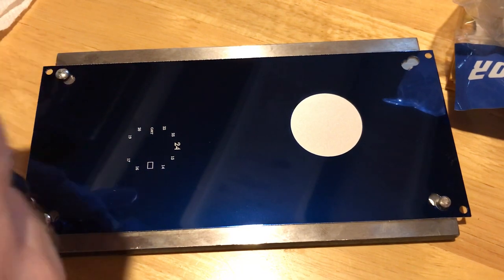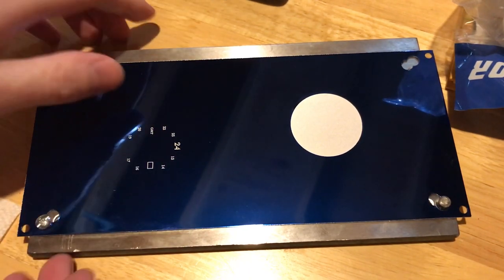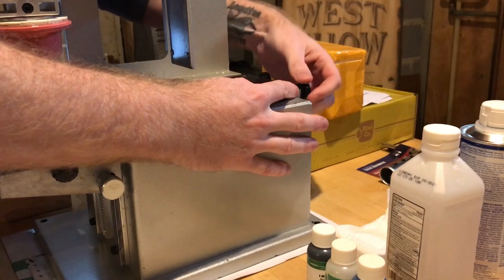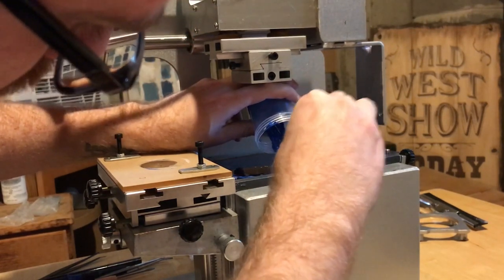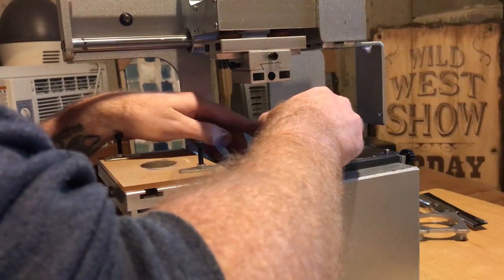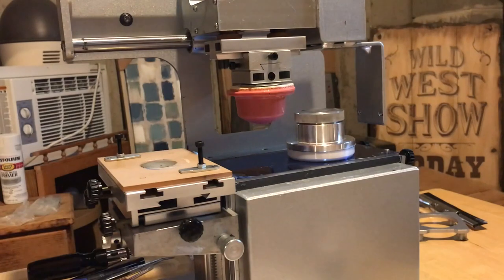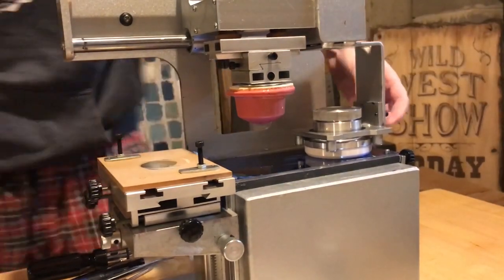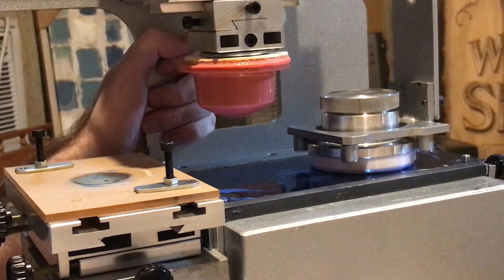Making Custom Dials Part 5: Dial Printing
In Part 5 of my Making Custom Dials Series, I step through the process of printing a watch dial. From mixing the ink to adjusting the fixture to switching plates for a multi-color print, here is the process for printing a dial design.